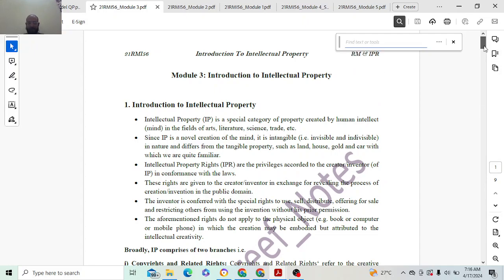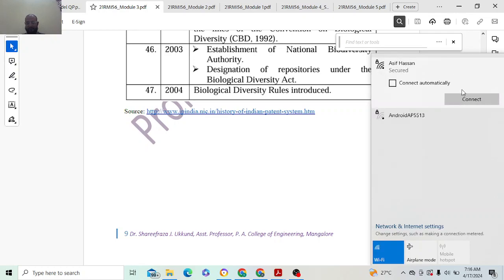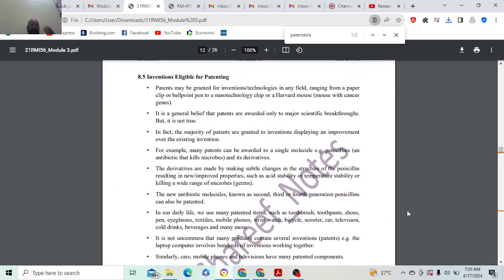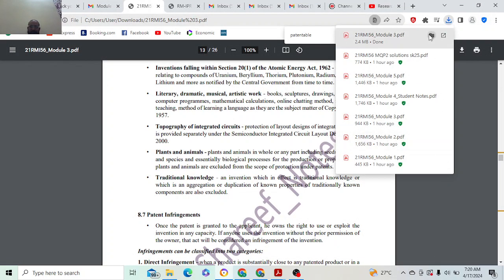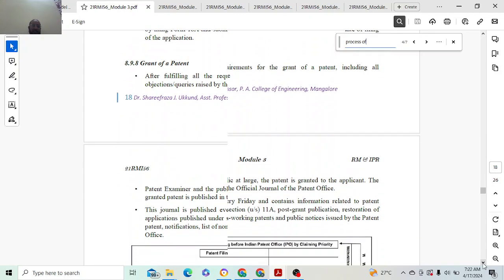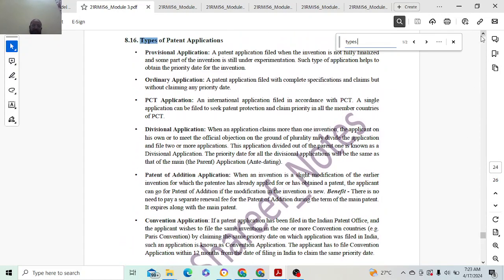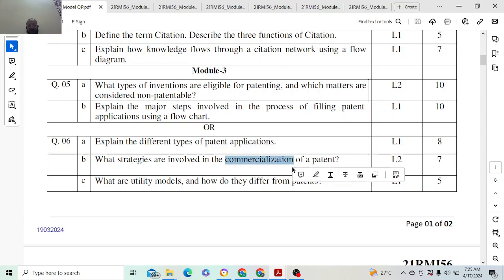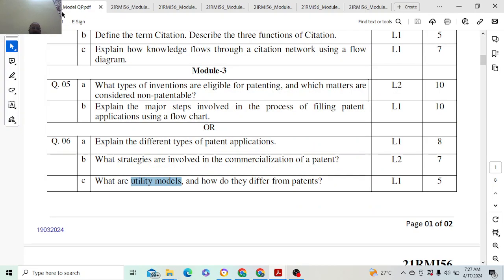Model Question Paper & Solution, Module 3, Research Methodology & IPR